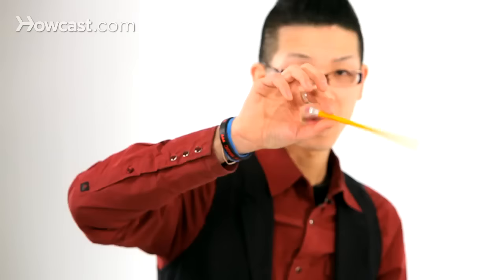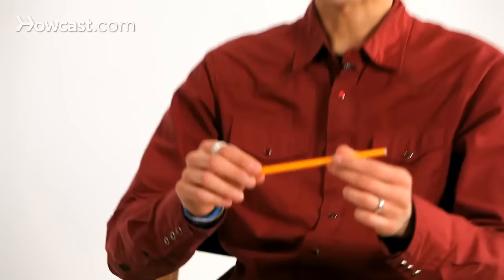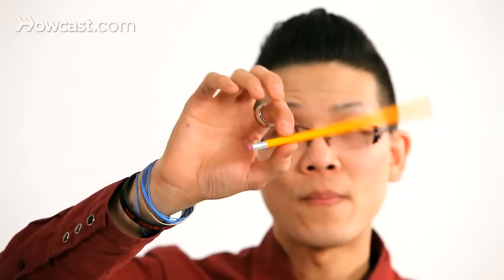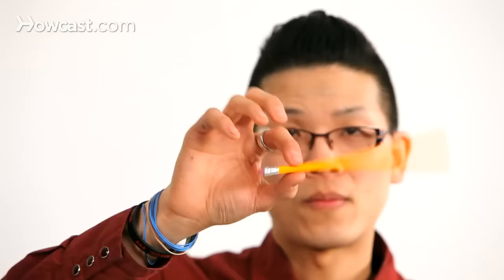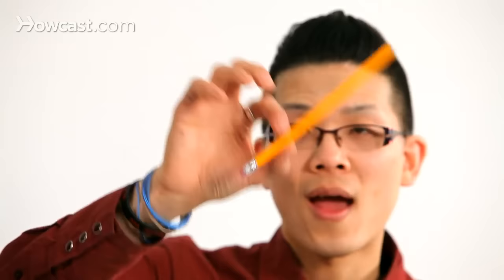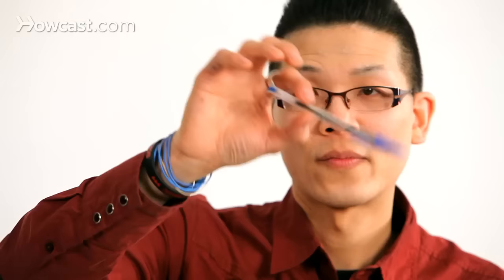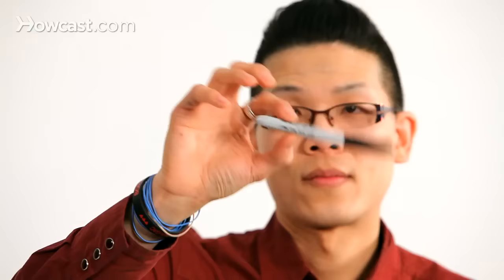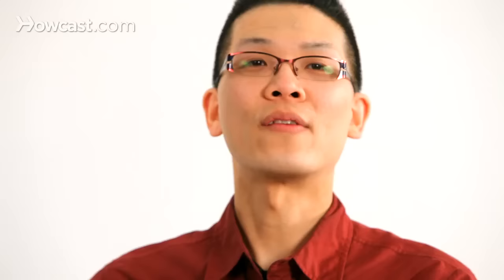How to Do the Rubber Pencil Trick | Magic Tricks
Rogue: Can I borrow your pencil for a second?

Heather: Sure.

Rogue: OK, I'll show you a really, really cool illusion. Check this out. So, it's pretty solid right the wood? But watch, you can actually, but wait is this made out of rubber?

Heather: Woah.

Rogue: I create.

Heather: It does look like it's rubber.

Rogue: It's awesome.

Heather: It is awesome... I wish it was rubber.

Rogue: I know, it's cool right. They actually sold joke pencils, rubber pencils at the magic shop. But this one is solid wood.

Heather: Yeah... Awesome.

Rogue: Thank you.

Okay, here's the explanation for the rubber pencil trick. This is very, very simple you can do this actually with any pencil, and what you need to is your gonna hold the pencil between your thumb and your index finger. And you're going to, just move it up and down. Retain pressure, with your finger, you don't want to squeeze it too hard otherwise it won't work. Bring them loose so it's actually swinging back and forth on your fingers. It looks like rubber, the illusion is perfect and you can do it for a little if your want. And this looks like it's just pure rubber, I like to do this and then drop it on a table and everybody swears that it's those pencils you buy from the magic shop. It actually working with pens, rubber pens, and also you can use a marker.

It just looks so rubbery, it's a beautiful illusion, it's been around for about 100 years. And you can also use like silverware like forks and knives, it's an amazing illusion, you can amaze and baffle people anytime you want. And that's the explanation for the rubber pencil.